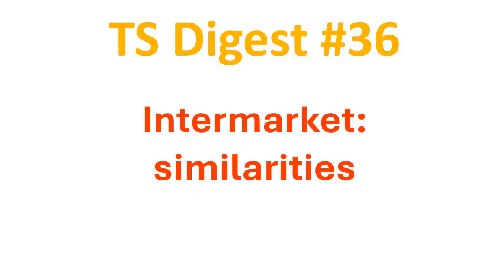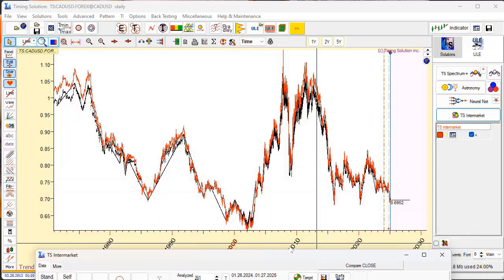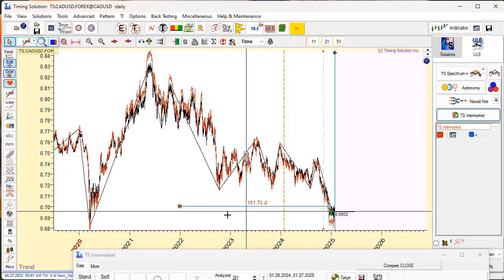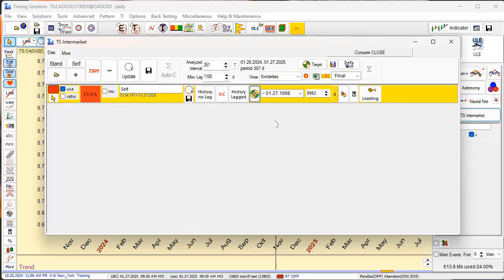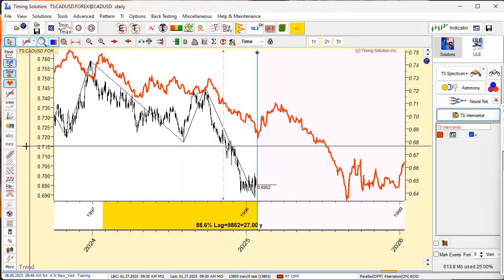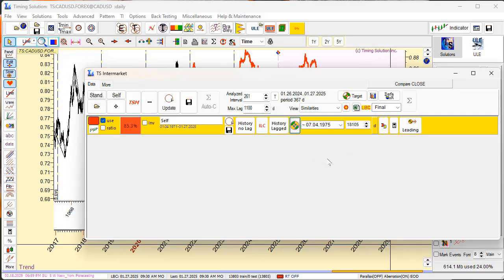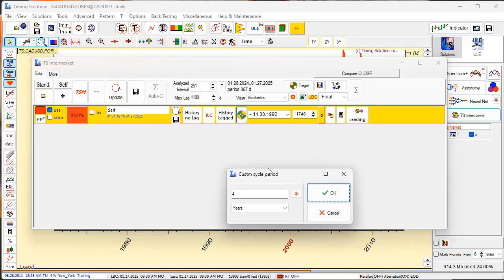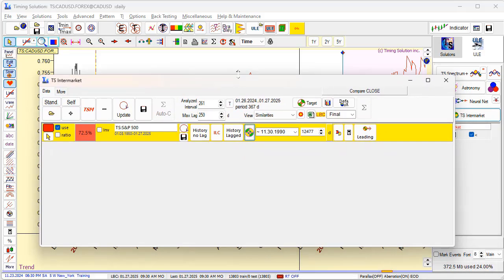TS Digest #36 - Intermarket Similarities